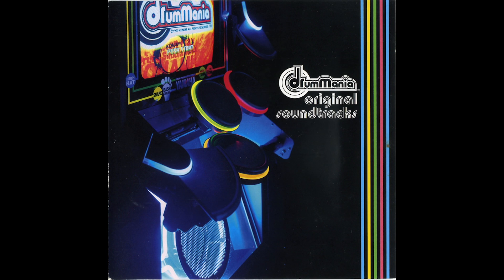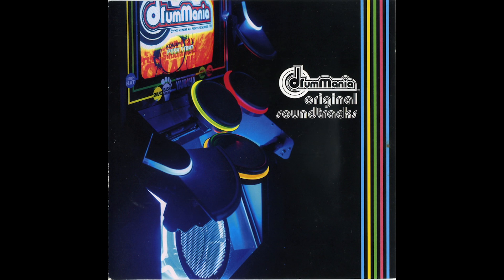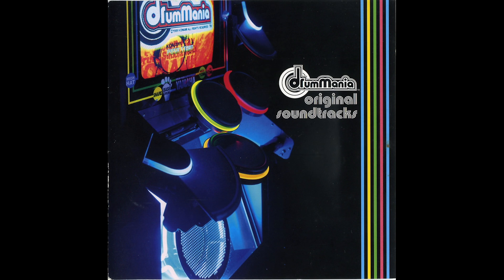[DrumMania OST] 13. Practice